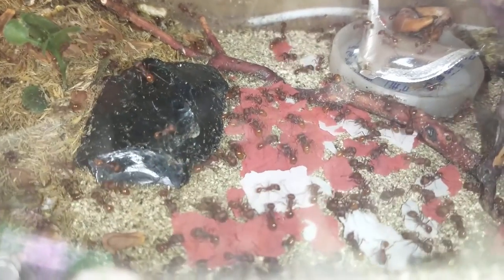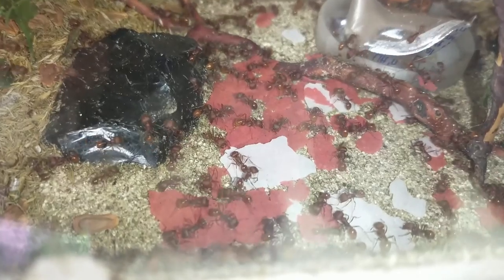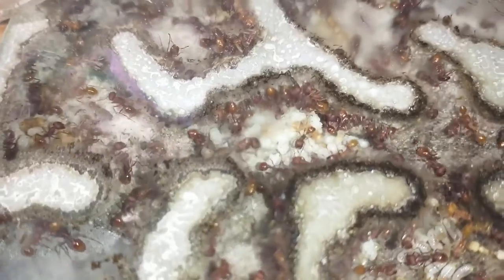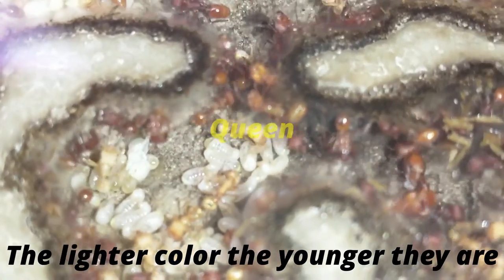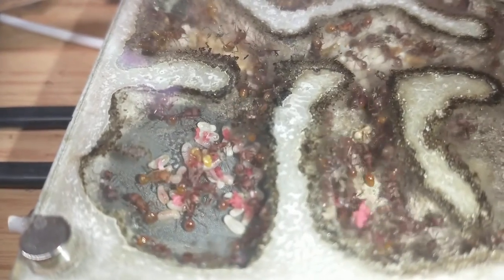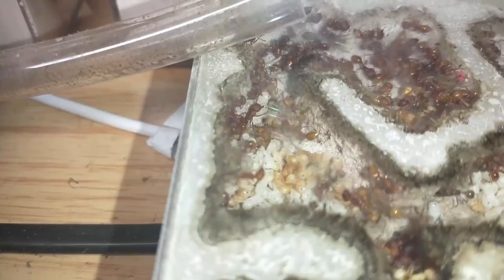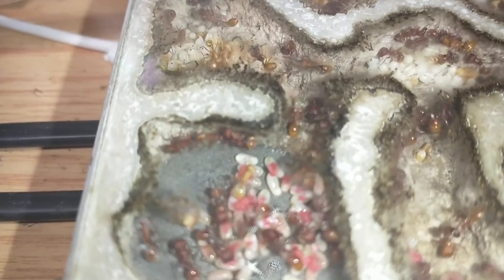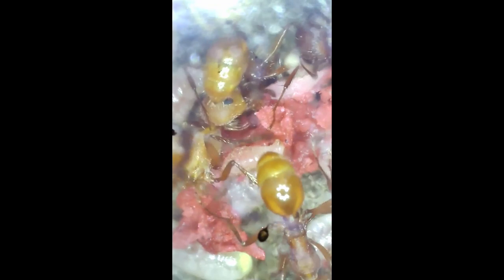Feeding harvester Ants Fish food.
Feeding harvester Ants Fish food, i seen A video the other day and thought I would give it a try .